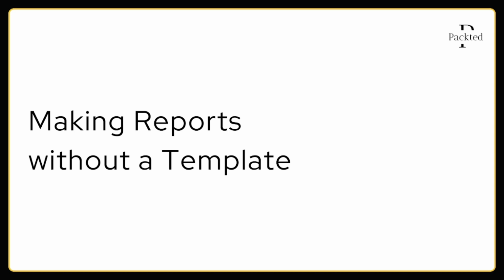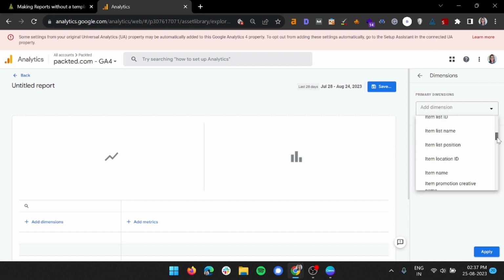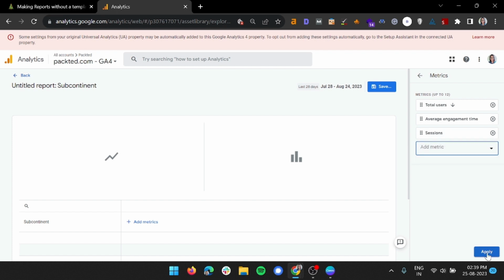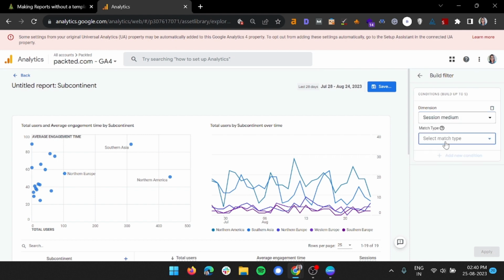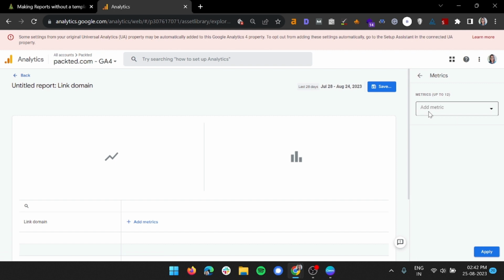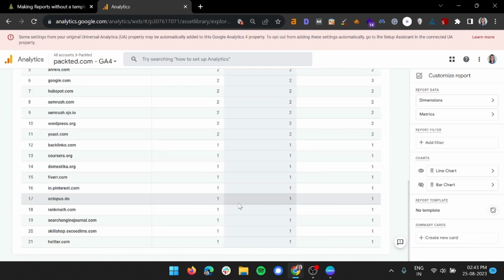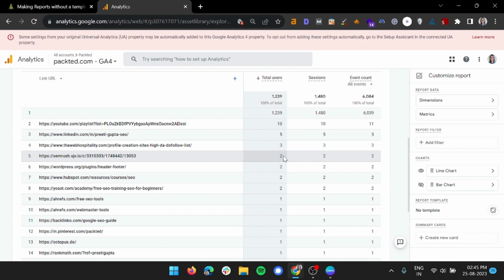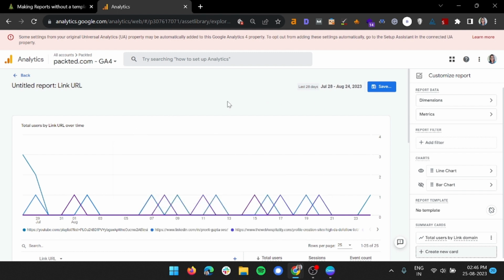How to make custom reports in GA4 without a template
In this video we will learn how to make reports in GA4 without using any template. This is really a blank canvas and you can add metrics or dimensions from any reports.

P.S. The video was recorded a few years ago, so some of the info might not be up to date. The information is still useful though.